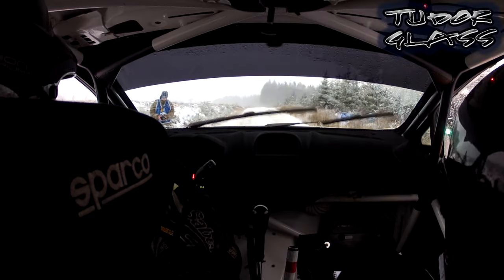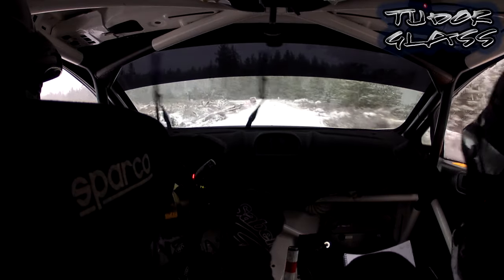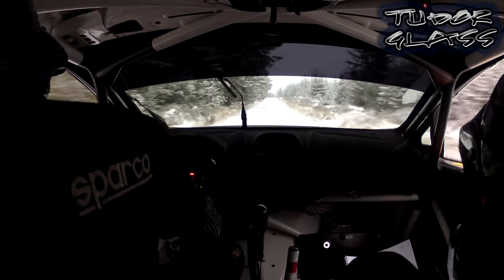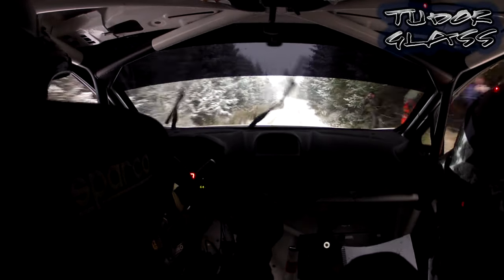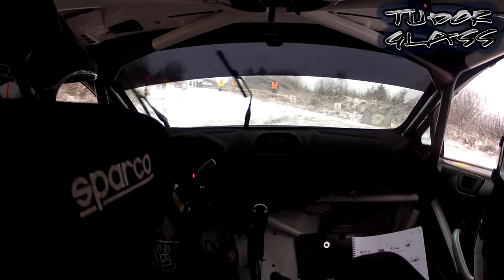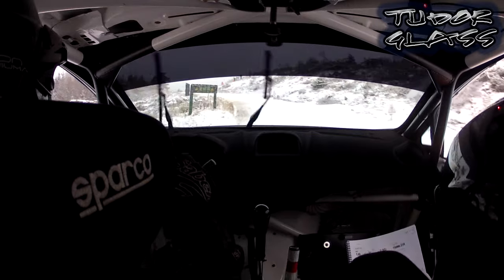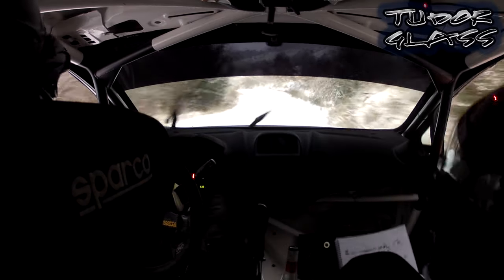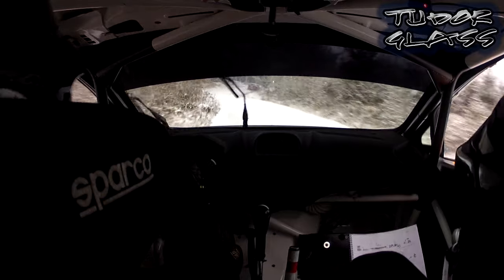Cambrian Rally 2017 - Steve Simpson / Patrick Walsh - Onboard SS1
Cambrian Rally, 11 February 2017
SS1 Alwen - 6.45 miles

Steve Simpson / Patrick Walsh
Tudor Glass Ford Fiesta S2000